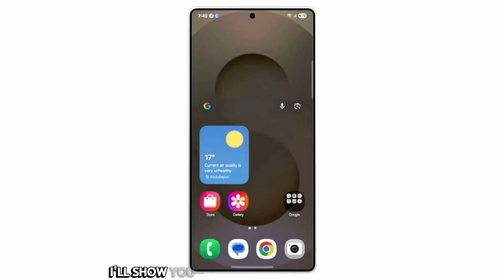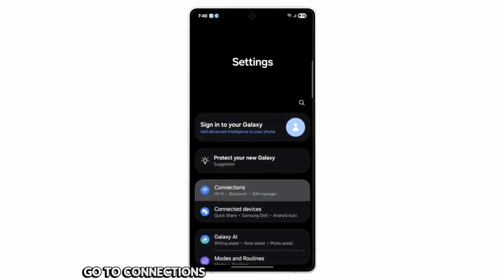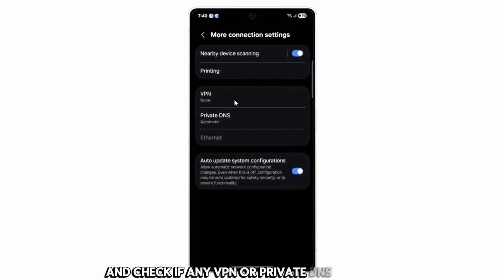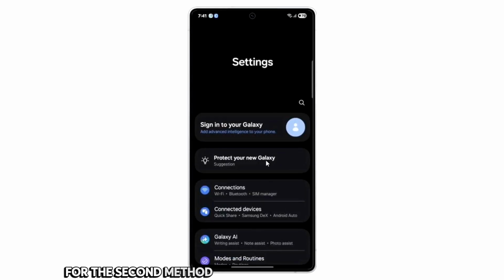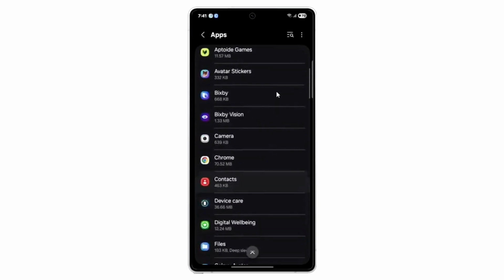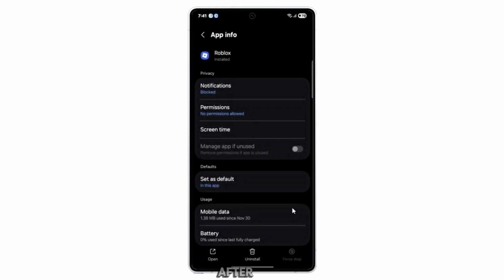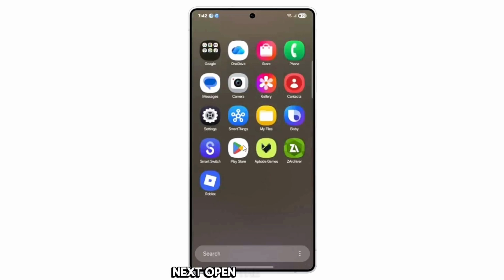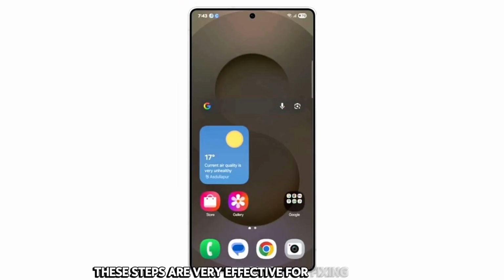(4 Ways) Fix Roblox Security Threat Detected - 100% Working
Learn how to fix roblox security threat detected issue. Are you finding way to solve roblox security threat detected problem or resolve roblox problems. Watch this video till the end.